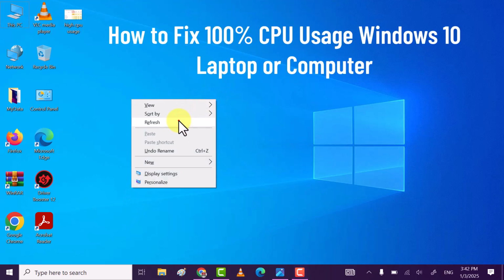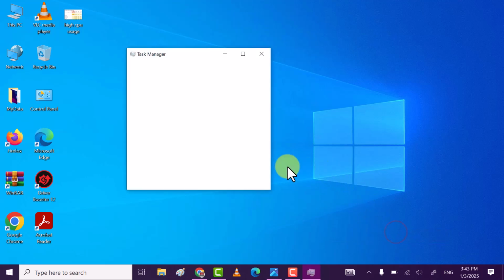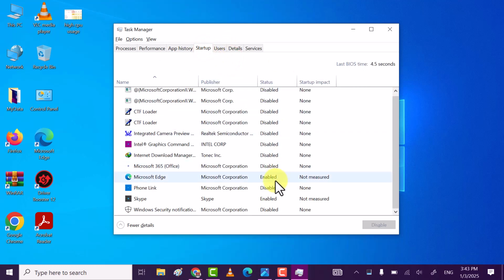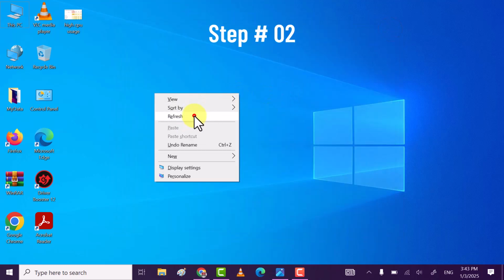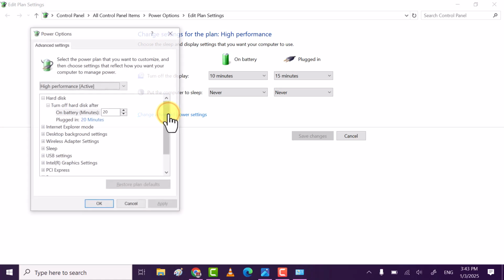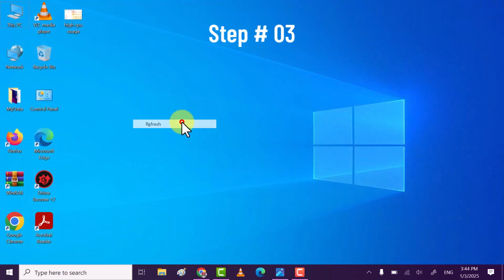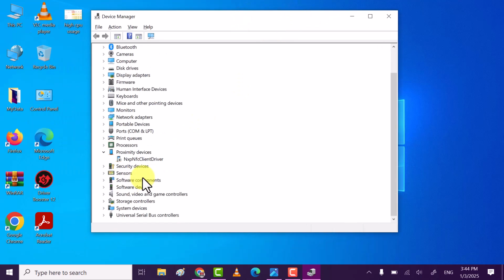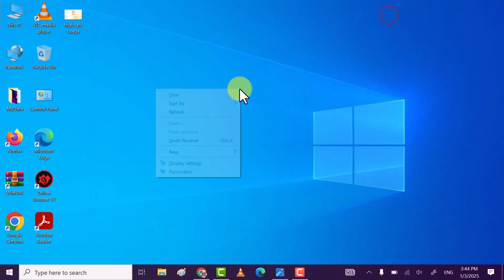FIX 100% CPU Usage on Windows 10 NOW and Boost FPS (Easiest Way)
Hi friends, This video tutorial is about "How to Fix 100% CPU Usage Windows 10 | Fix System interrupts 100% CPU | High CPU laptop | Boost FPS".

If you are facing problem like high CPU usage and want to boost fps and low GPU usage in windows 10 pc or laptop. 100% CPU usage oe high disk usage is a common issue in Windows 10.

CPU running at 100 can be fixed easily and also Fix service host windows event log high CPU. If system interrupts 100 CPU Fix by Changing the power settings to balanced or High Performance. Play games without any lag with high performance by boosting FPS.

You just need to follow the shown steps in the video, So that you can FIX 100% CPU Usage on Windows 10 NOW and Boost FPS while gaming on windows.

Chapters
Timestamp
00:00 Intro
00:09 Step # 1 - FIX 100% CPU Usage.
00:37 Step # 2 - FIX 100% CPU Usage Windows 10.
01:02 Step # 3 - FIX 100% CPU Usage Windows.